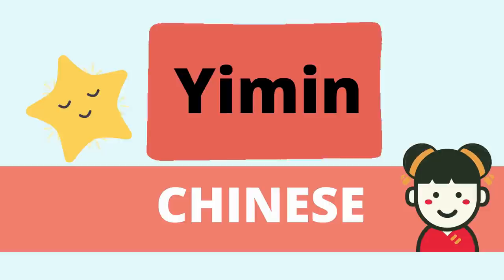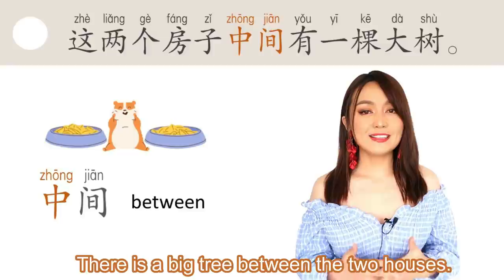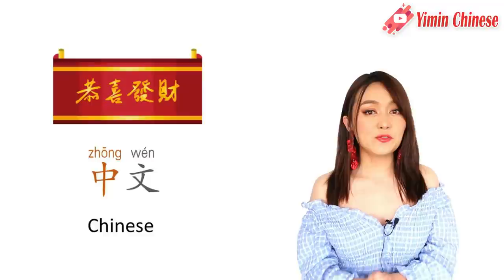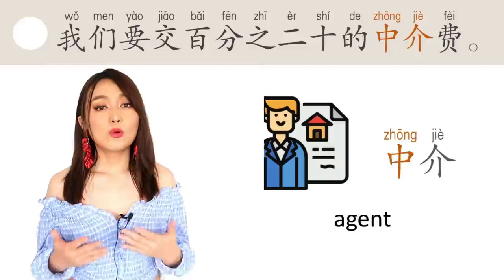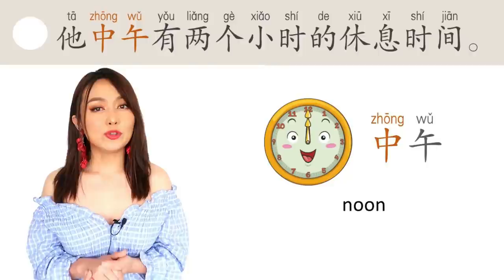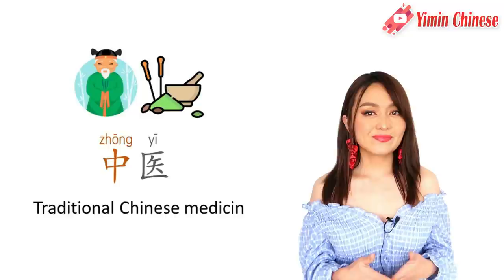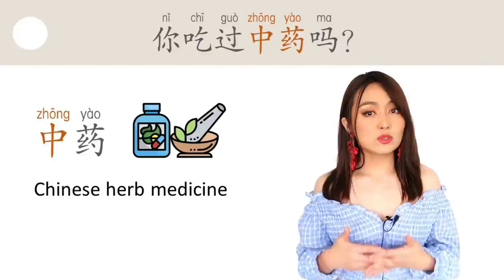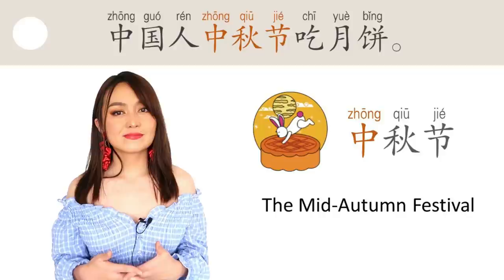13 important words formed by "中zhōng(middle）” Learn Chinese FAST with Yimin Chinese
📚Study tools designed by Yimin Chinese
🔥Writing workbooks for 100 fundamental characters
📚Vocabulary Flashcards in HSK（2.0） levels
🔴Traditional HSK (2.0)

📚Vocabulary Flashcards in HSK（3.0） levels
🔴NEW HSK (3.0)

🔥200 essential verbs flashcards + audio
🔥Flashcards of 100 fundamental characters
💝📱My Facebook page(Daily post )
🍭COMPLEAT HSK LESSONS